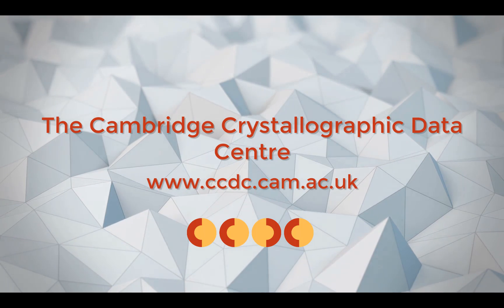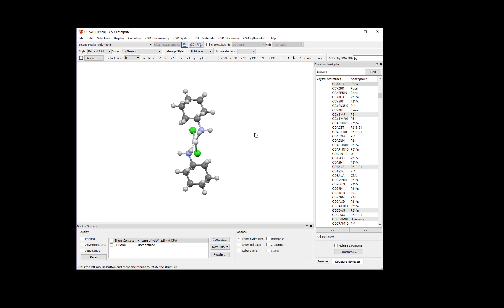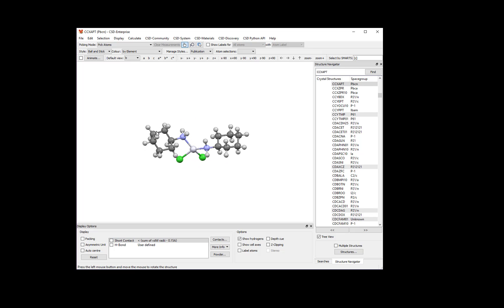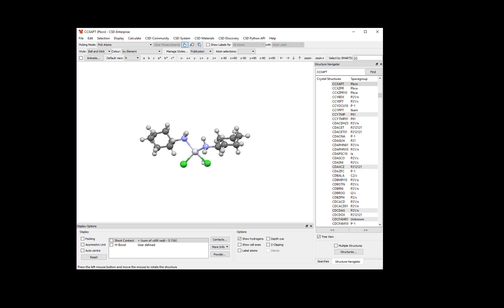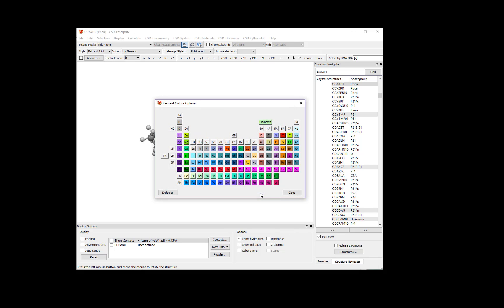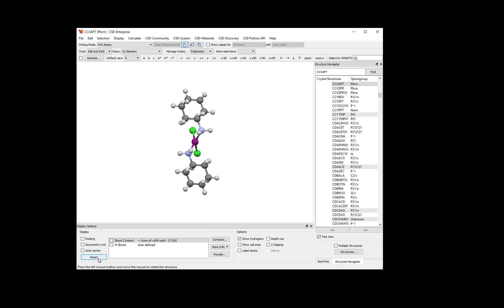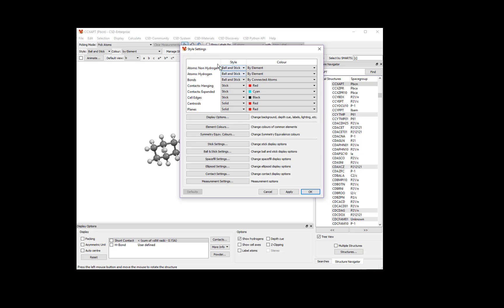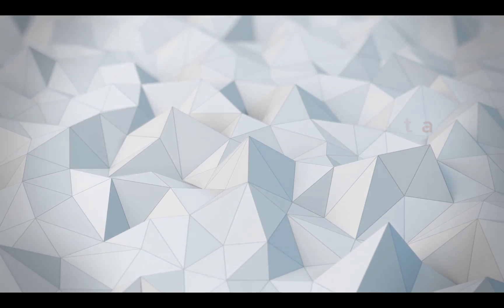How to: Visualisations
Some examples on customising molecular visualisations in Mercury.